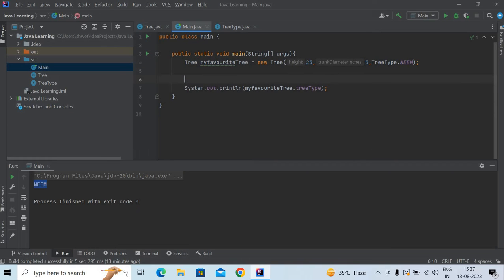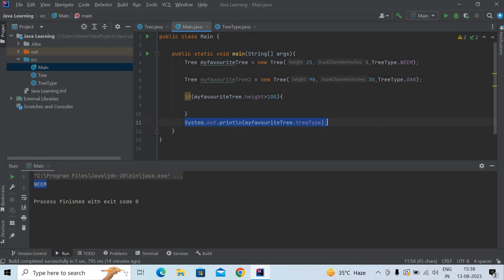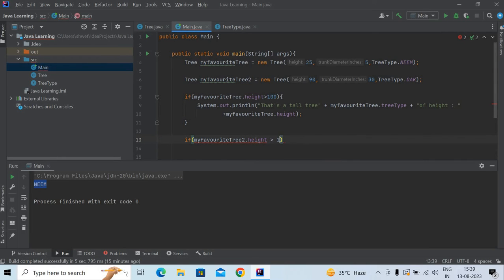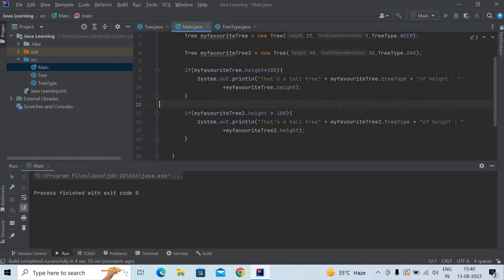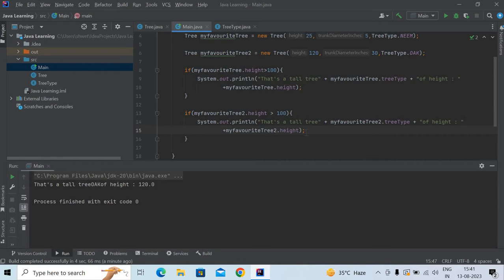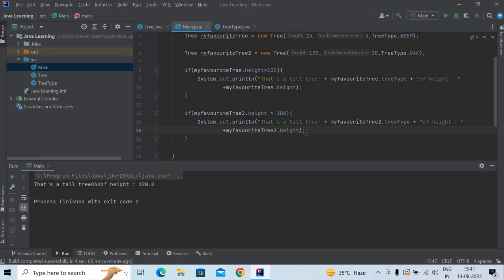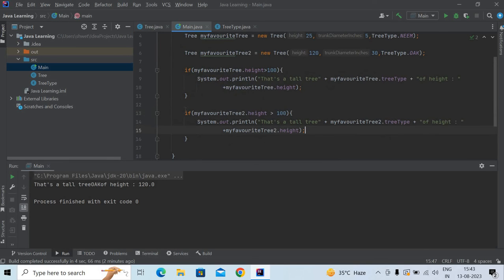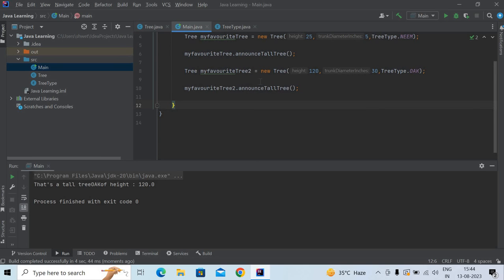Using concrete instances for application logic